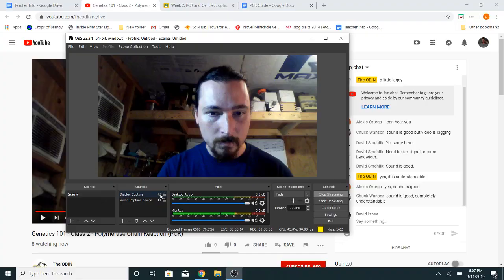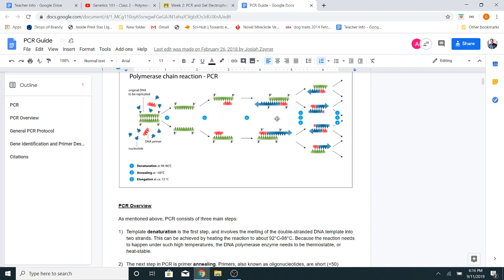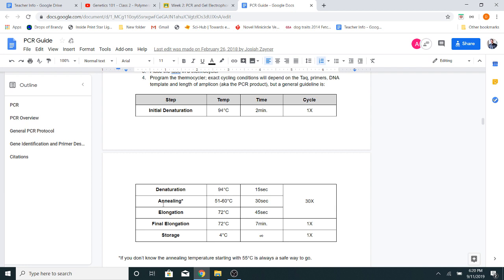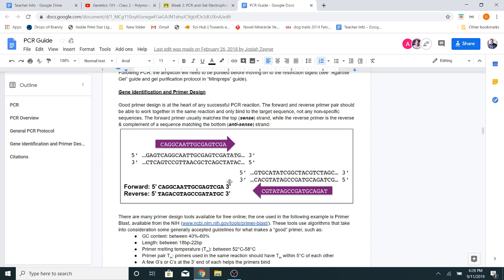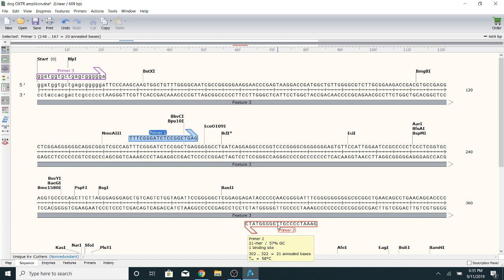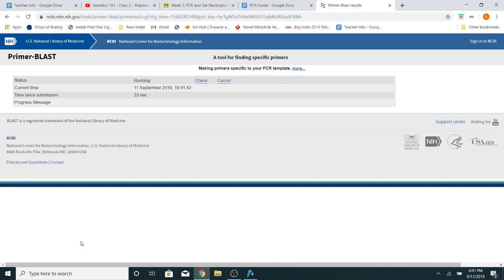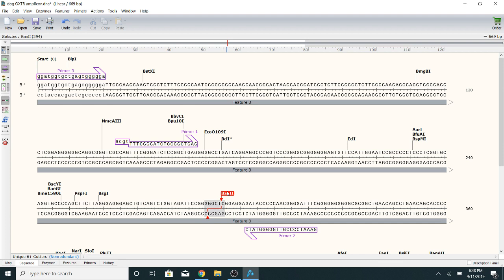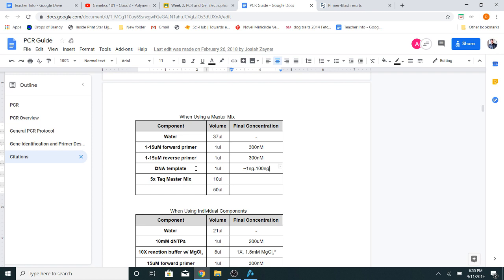Genetics 101 - Class 2 - Polymerase Chain Reaction (PCR)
THE ODIN

Learn advanced DNA manipulation with an all inclusive class.

Classes Include:
Professional Lectures hosted by Dr. Josiah Zayner
Lab materials to learn hands-on genetic engineering at home
Technical Demonstrations
Access to open source protocols